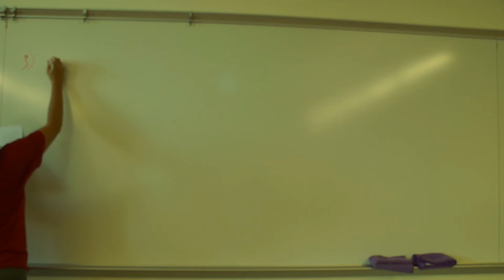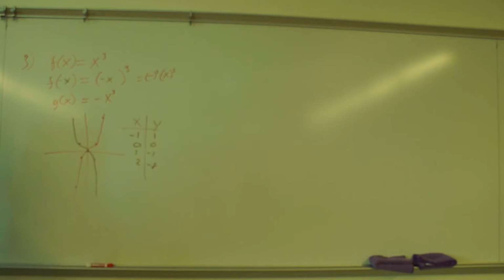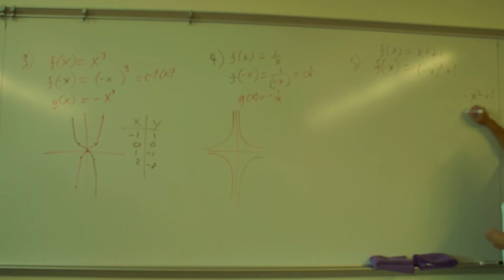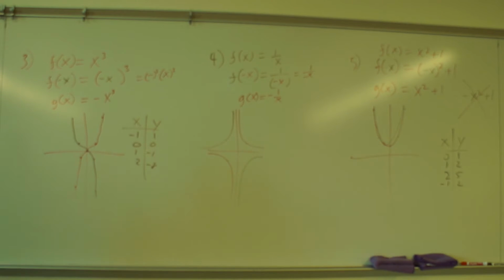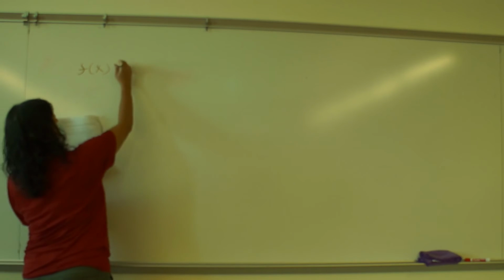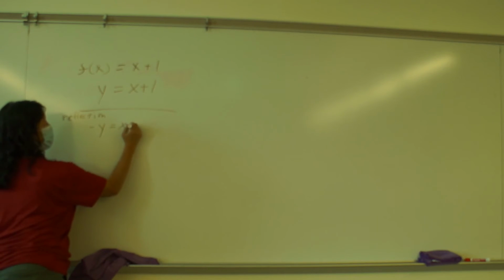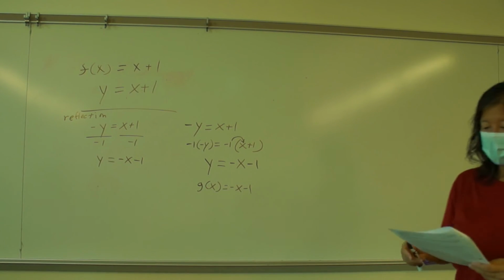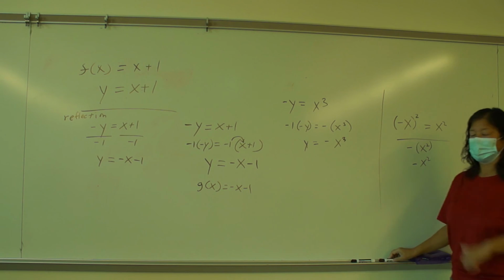M50 Unit 2 Oct 1 part 1